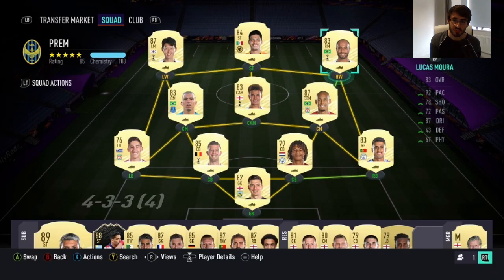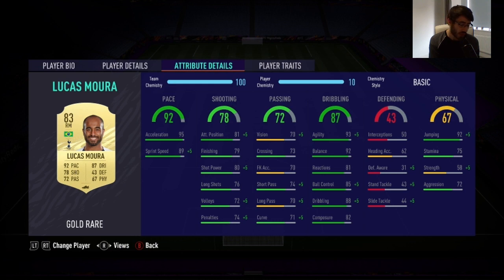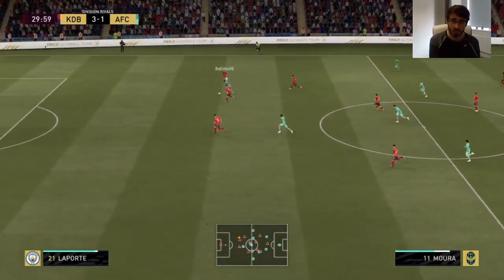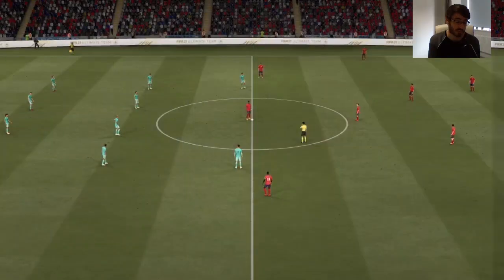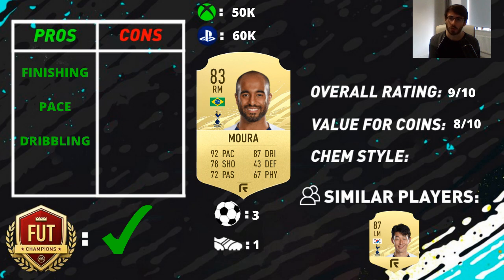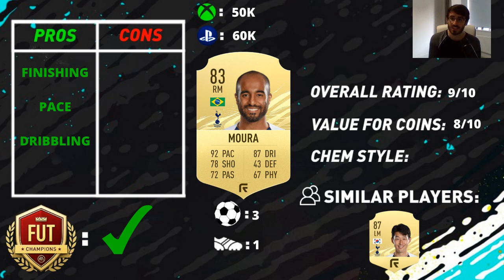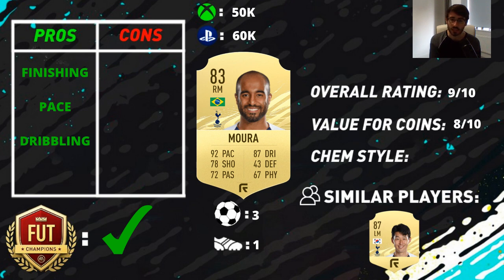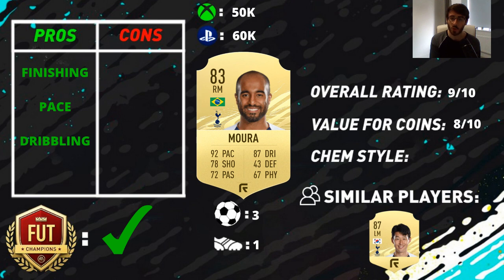FIFA 21 LUCAS MOURA (83) PLAYER REVIEW! FIFA 21 ULTIMATE TEAM!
Hi guys, hope you have enjoyed watching this video!